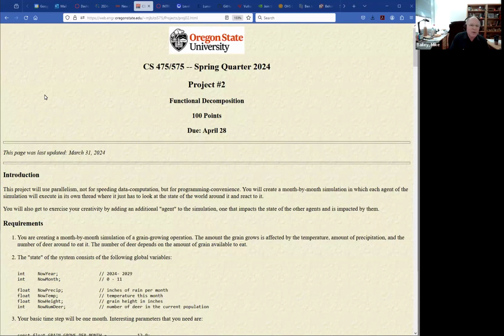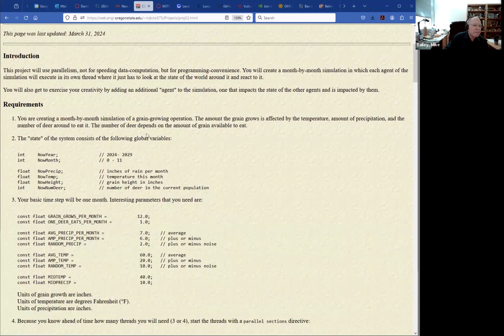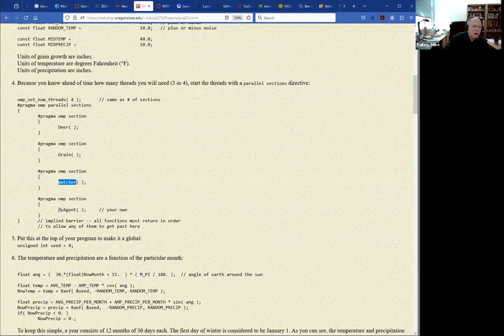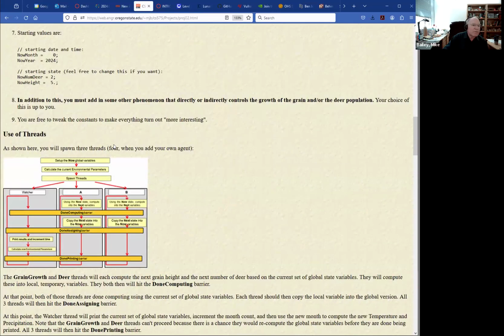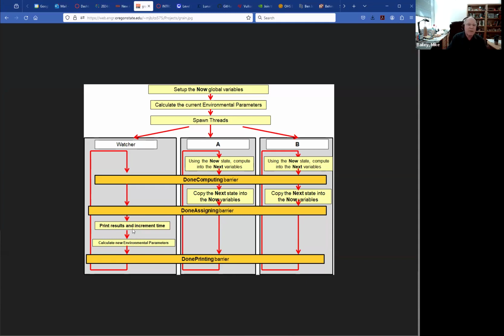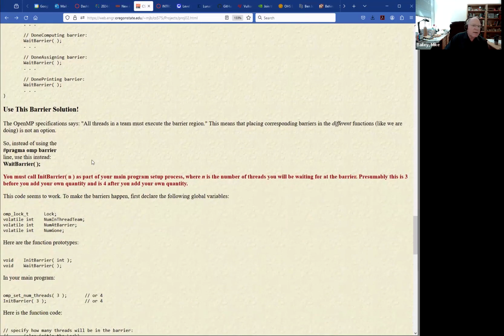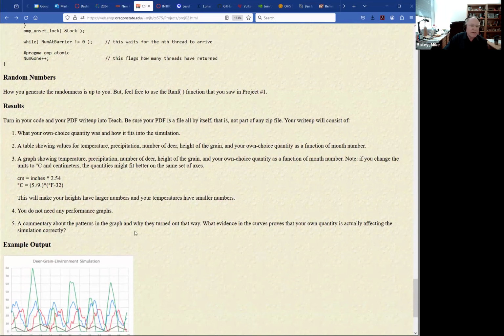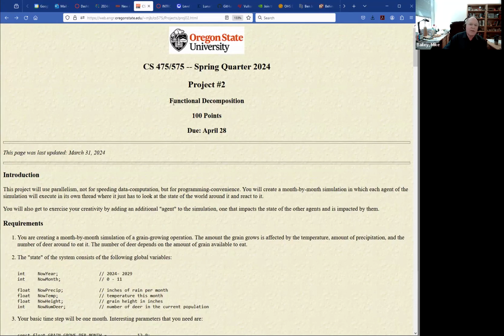P 2 2024 CS475 575 Project2 HD 1080 WEB H264 4000